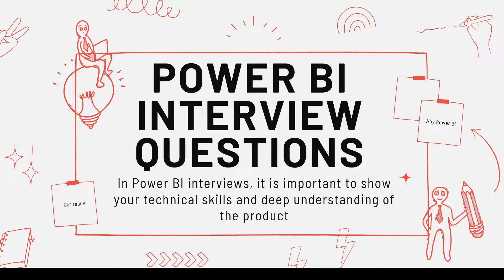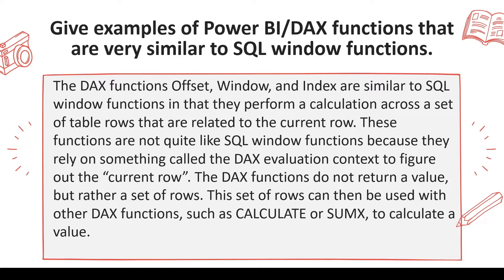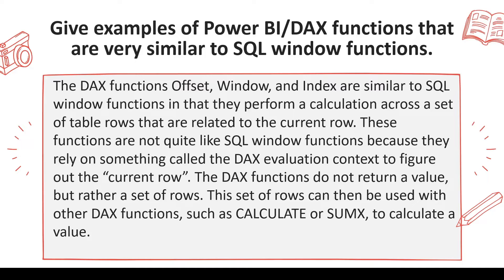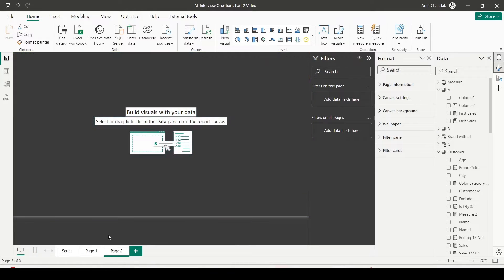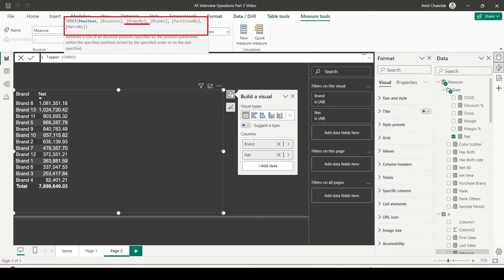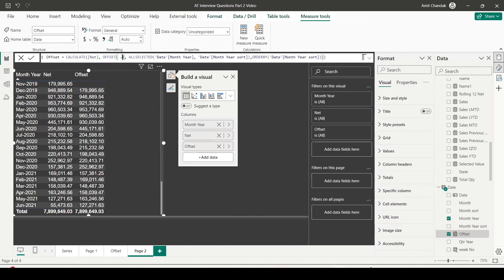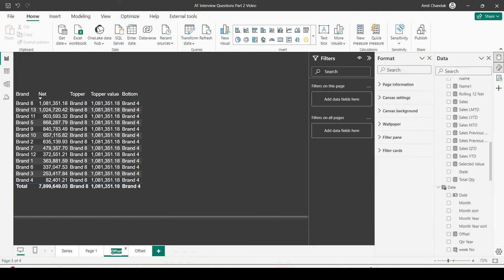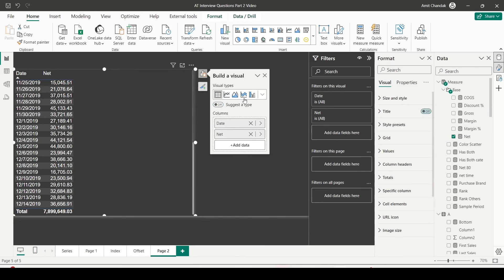Power BI Interview Prep: DAX Functions similar to SQL window functions- Offset, Index| Question 44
In this video, we delve into Power BI Interview Question 44, exploring DAX functions that resemble SQL window functions. We cover Offset, Window, Index functions, illustrating their usage with practical examples. Perfect for those preparing for Power BI interviews or looking to deepen their understanding of DAX functionalities.

🔍 What We Cover:
Understanding the similarities between DAX and SQL window functions
Exploring the Offset, Window, and Index functions for powerful calculations
Overcoming common challenges and mastering window function evaluation context

Whether you're a Power BI beginner or a seasoned pro, this video provides valuable knowledge and practical examples to elevate your data analysis skills.

🕒 Timeline:
00:00 Question 44:  What are DAX Functions similar to SQL window functions?
03:30 Power BI DAX Function Index , Get Topper
08:50 Power BI DAX Function Offset, Get Last month value
12:40 Power BI DAX Function Window, Get Running total

🚀 Key Features Explored:
 DAX Functions
Index
Offset
Window
🔗 Useful Links: